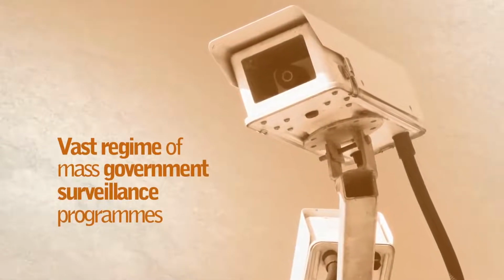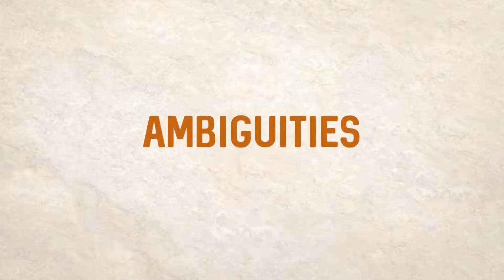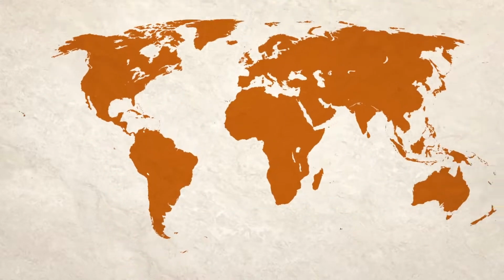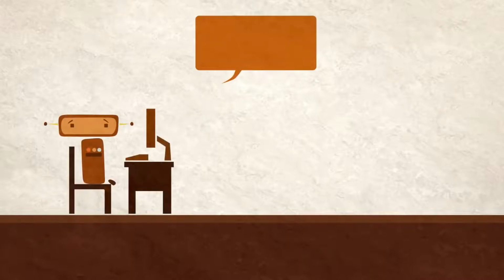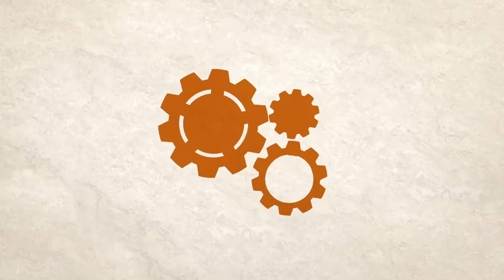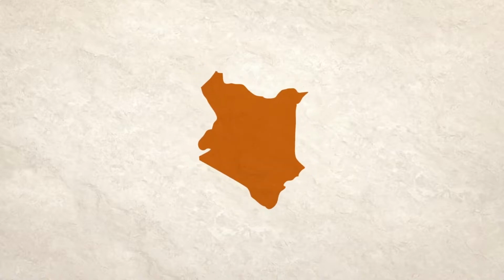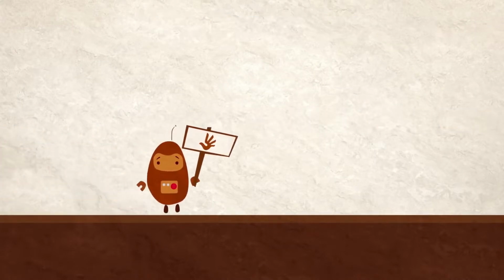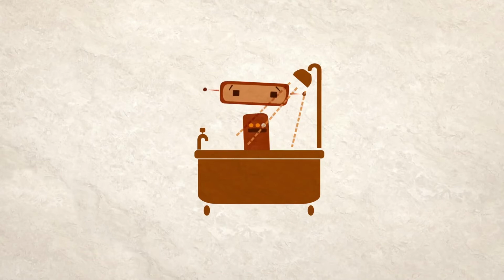What is Privacy and data protection?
Script Editors: Cathleen Berger, Aditi Gupta, Jonathan Jacobs
Director/Producer: Meghna Gupta
Animation and Design: Gat Powell
Contributors: Cathleen Berger, Aditi Gupta, Jonathan Jacobs, Bedavyasa Mohanty, Andrew Puddephatt, Francisco Vera
Project Coordination: Daniela Schnidrig
Voiceover Artist: Brigid Lohrey